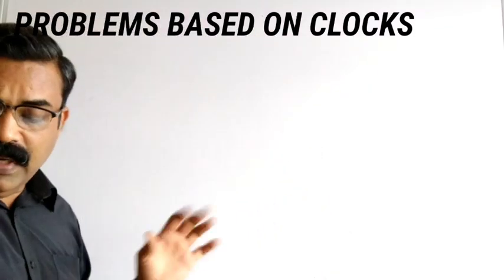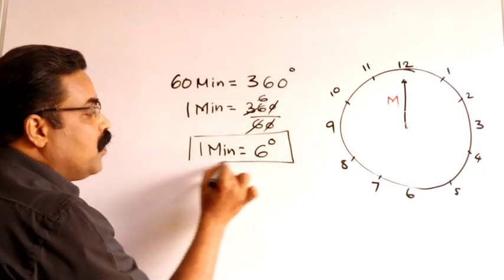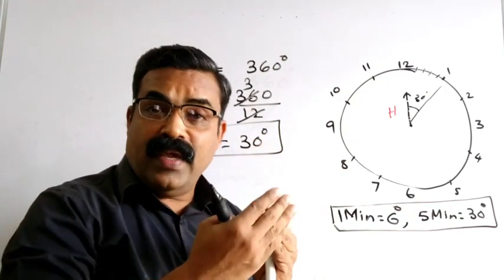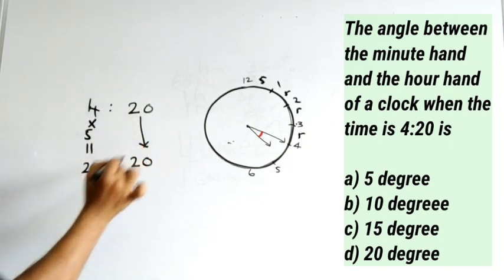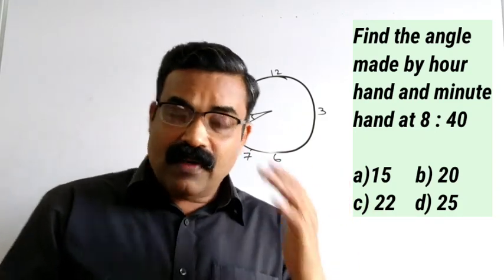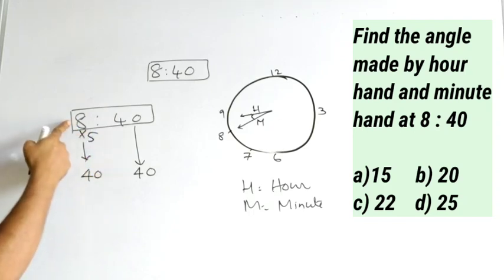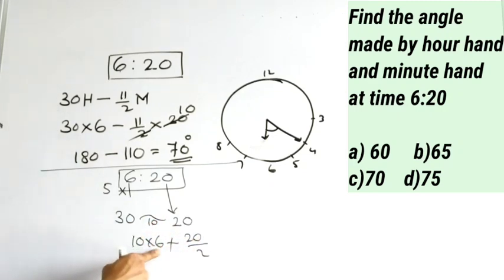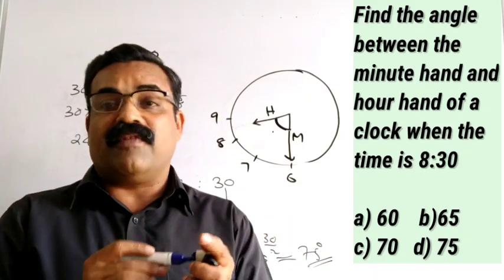REASONING - CLOCK TRICKS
PROBLEM BASED ON CLOCKS
 DOWNLOAD COMPLETE SAMPLE PAPERS FROM

TRACE - The Learning App